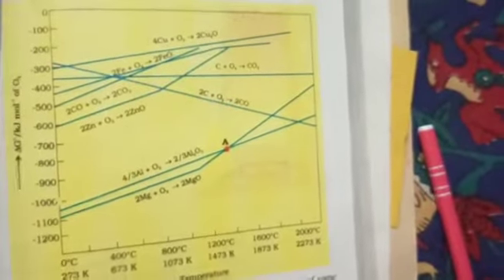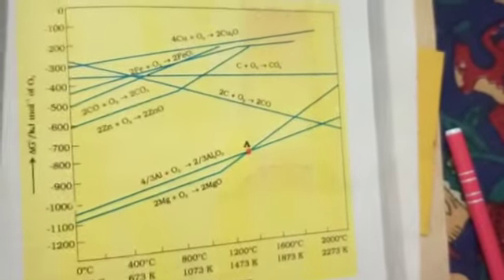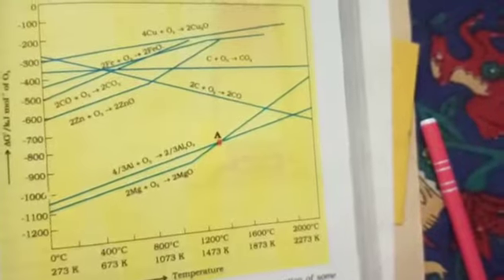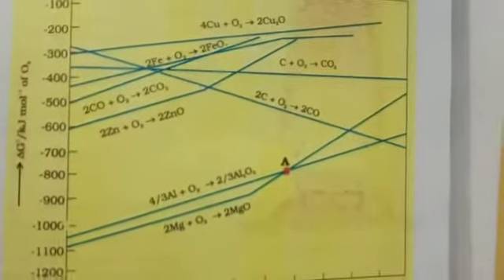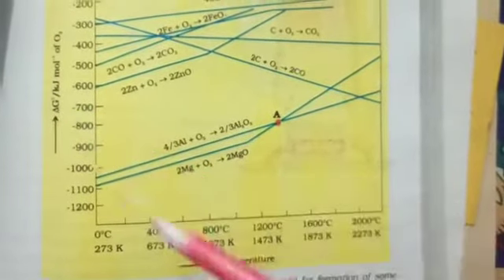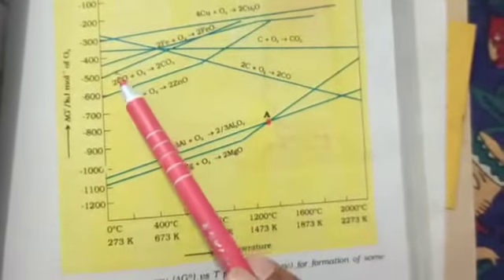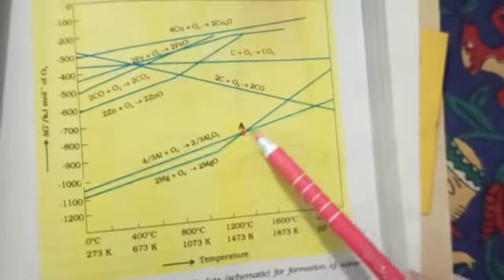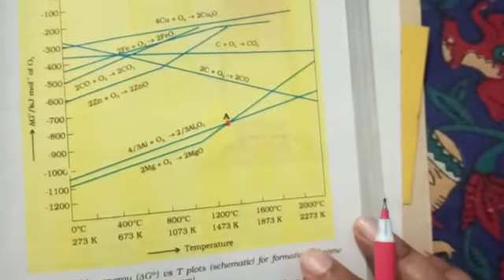Ellingham diagram part 1